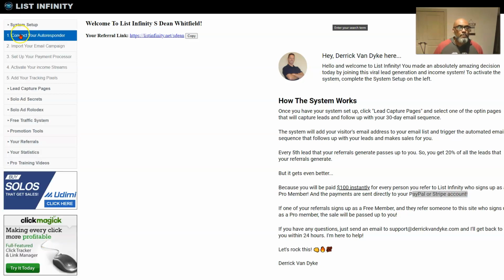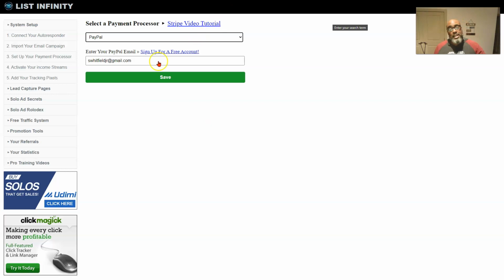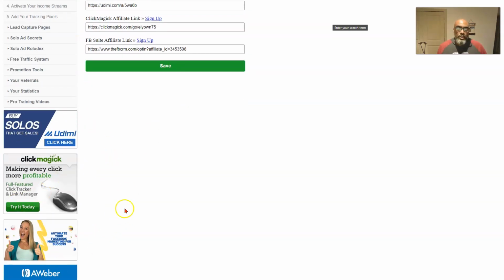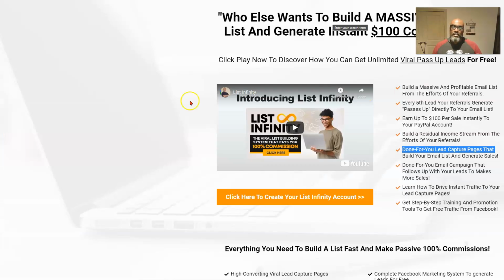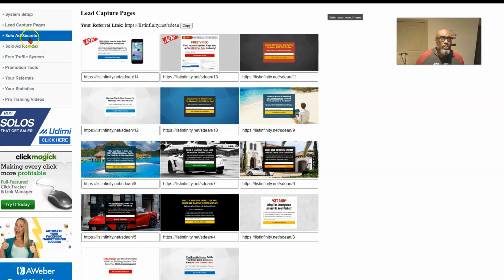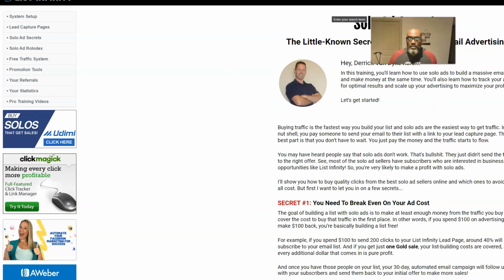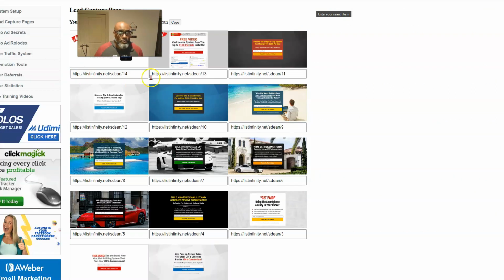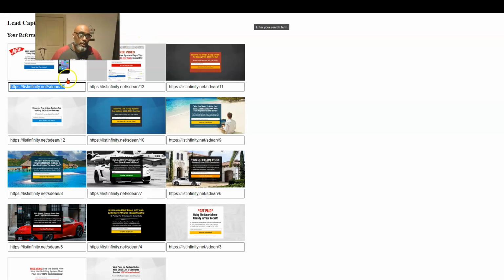List Infinity Set Up Review | Do This First Before You Start Promoting List Infinity & Earing $100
In This Video I give you an Overall Review of the new Viral List Builder that You Can Earn Unlimited 1000 Payments Direct Via Stripe or Paypal.

🤩You Can Create your Free Account and Give it a Try Here🤩

🤩Strictly For the Action Takers.

2. Get Traffic Here Drive Traffic "Promote"

If you been wanting to make money online , and have been struggling, this is the platform that clearly is winning and definitely something you should think about promoting.